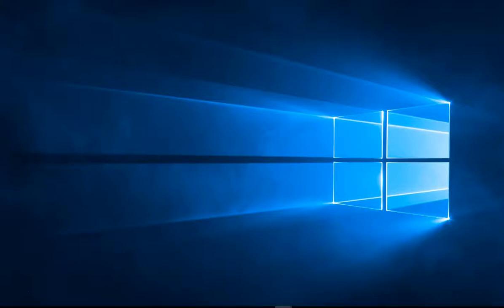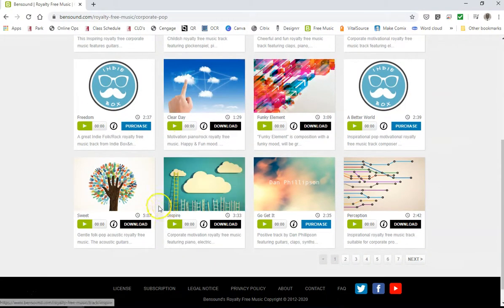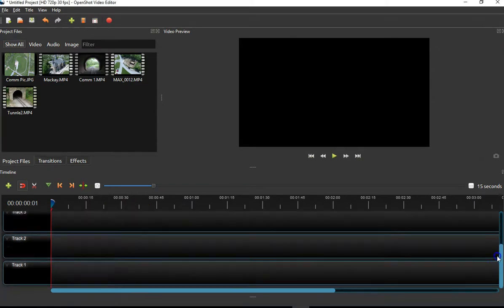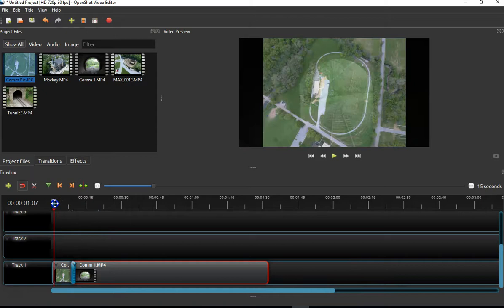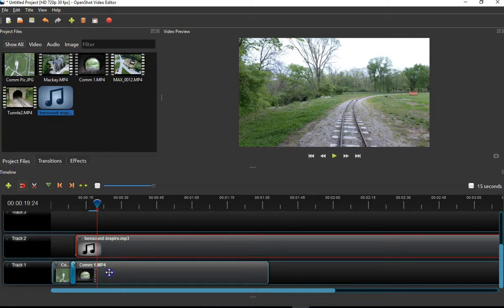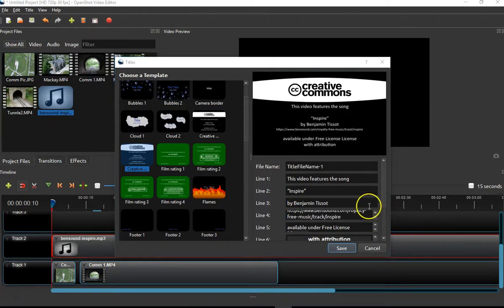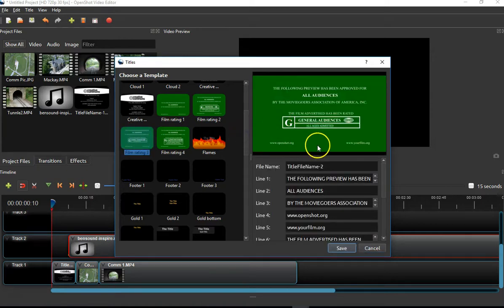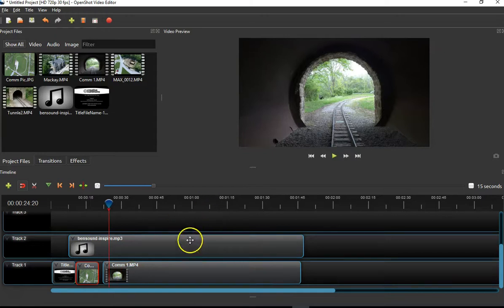How to add Music to your Video | OpenShot Tutorial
I also briefly share how to add a title to your video and transitions.